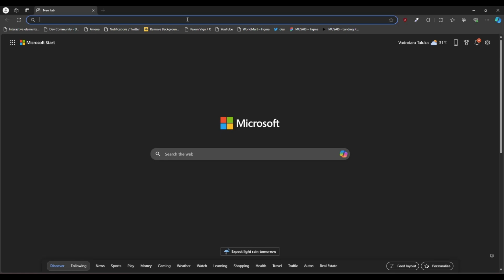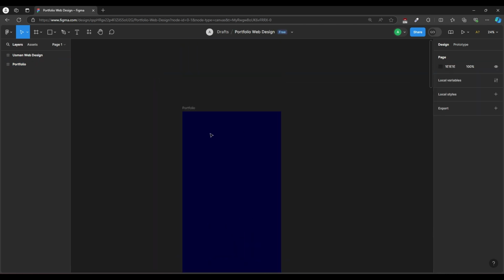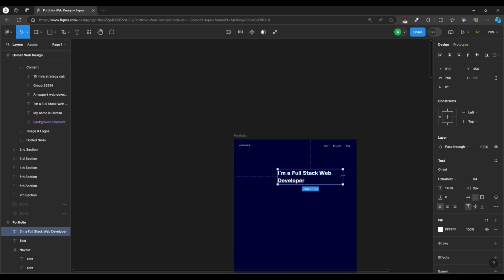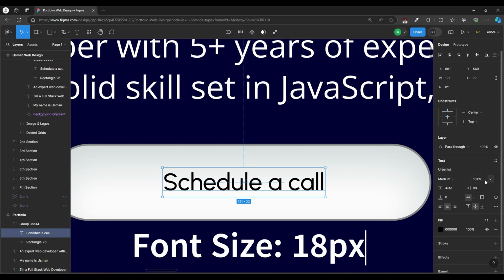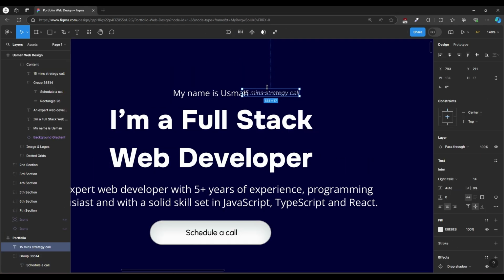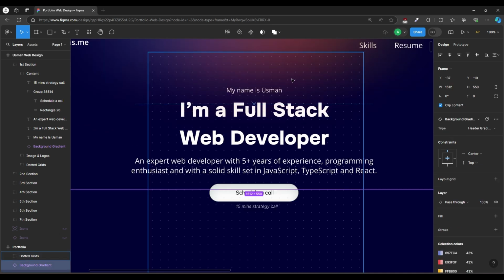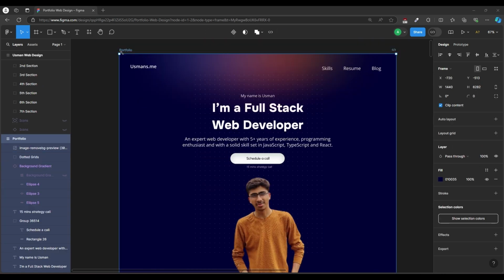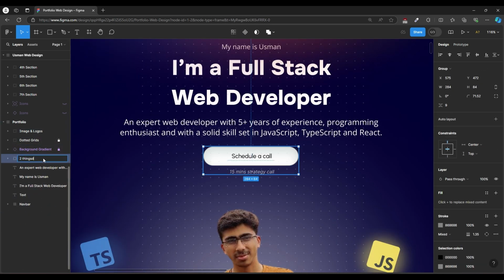Portfolio Web Design in Figma Tutorial | A 3 Minute tutorial.